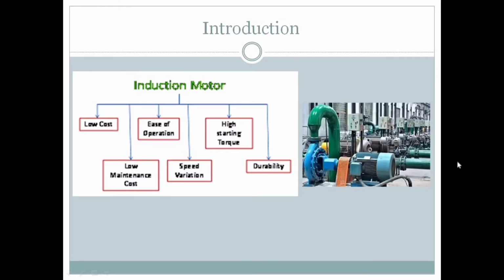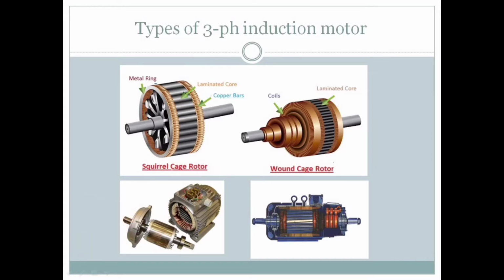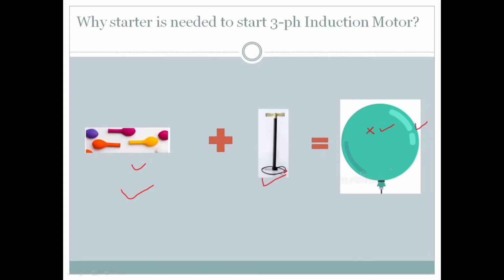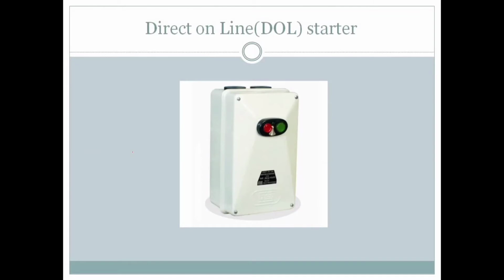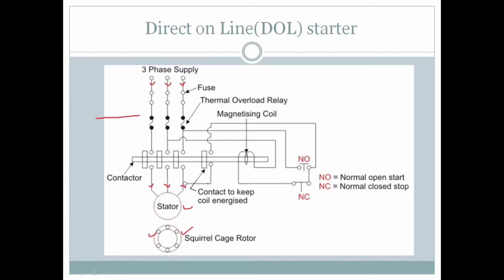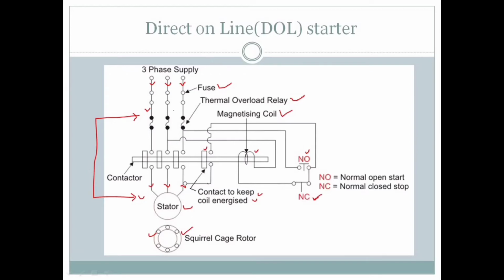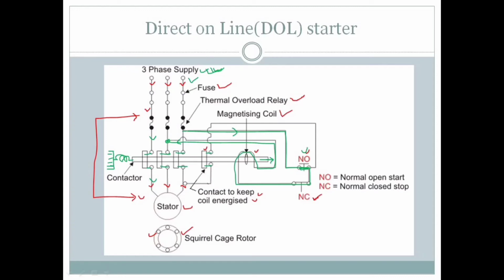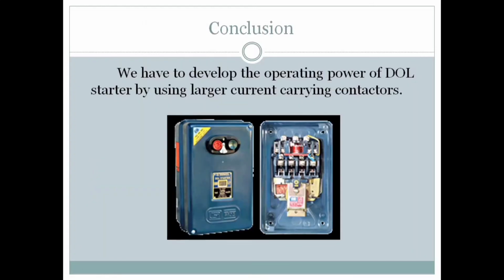Different types of starters used for three phase Induction motor-DOL starter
A three phase Induction Motor is Self Starting. When the supply is connected to the stator of a three-phase induction motor, a rotating magnetic field is produced, and the rotor starts rotating and the induction motor starts. At the time of starting, the motor slip is unity, and the starting current is very large.
The purpose of a starter is not to just start the motor, but it performs the two main functions. They are as follows.

To reduce the heavy starting current
To provide overload and under voltage protection.
The three phase induction motor may be started by connecting the motor directly to the full voltage of the supply. The motor can also be started by applying a reduced voltage to the motor when the motor is started.

The torque of the induction motor is proportional to the square of the applied voltage. Thus, a greater torque is exerted by a motor when it is started on full voltage than when it is started on the reduced voltage.